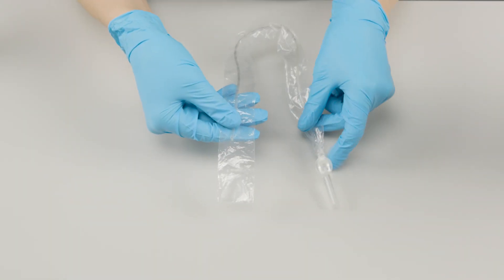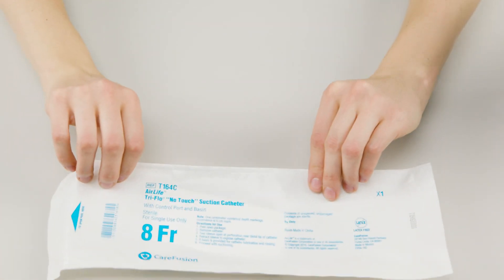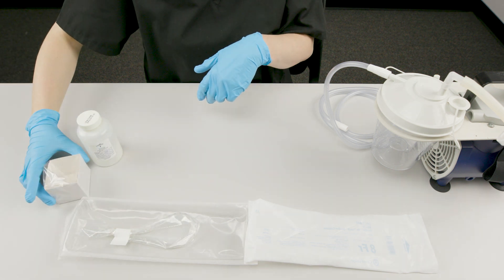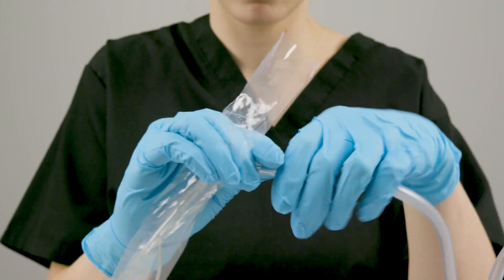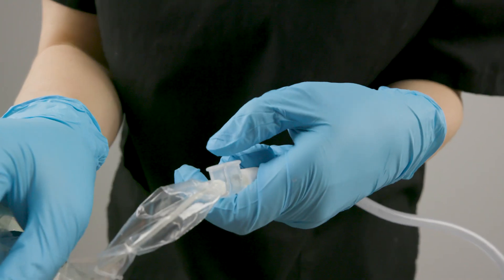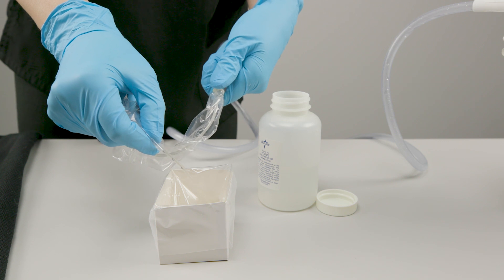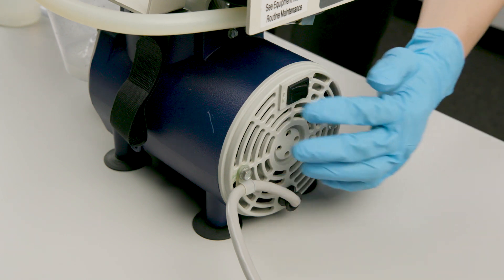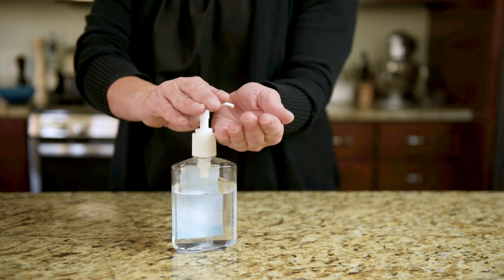Sleeved Catheter Suction Technique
This video demonstrates how to suction a patient’s tracheostomy tube using a sleeved suction catheter.

PHS created this video as a companion to our online education course for nurses. The video assumes an understanding of medical and technical information. Information in the video does not replace your care plan. Contact your health care provider if you have questions.